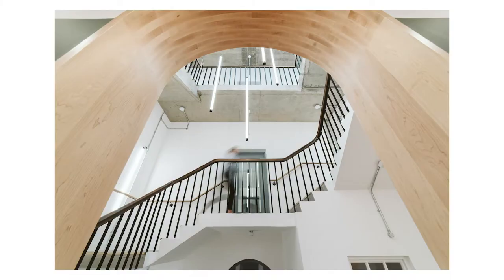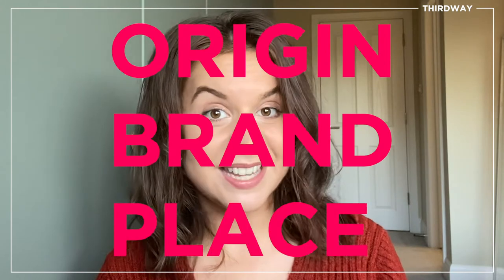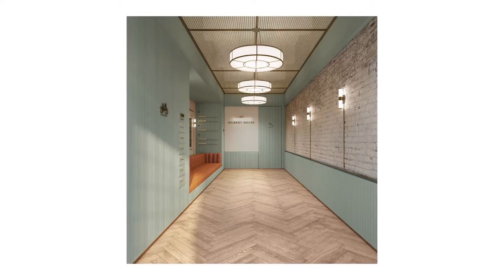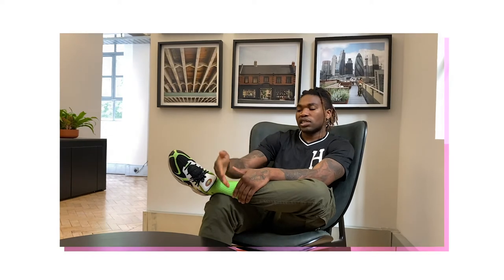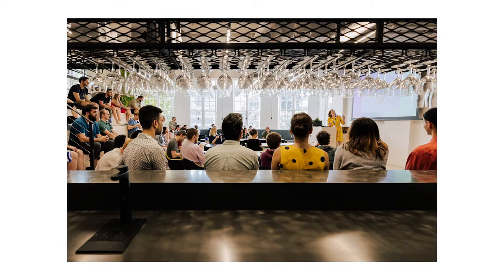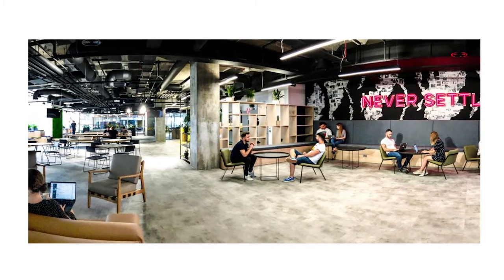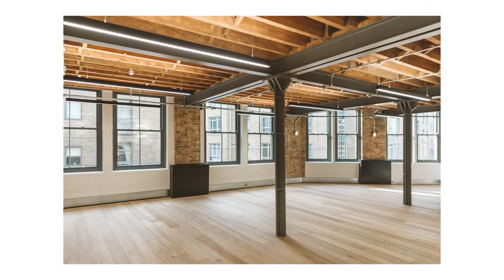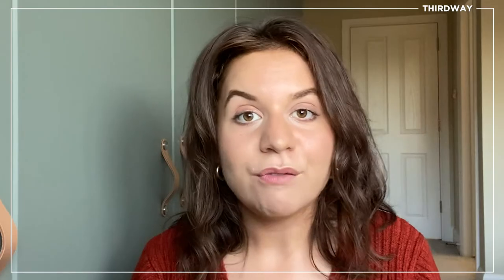The Importance of Placemaking | Vlog 12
This week we're talking about the importance of placemaking. Architect Chelsie Rashti talks us through how origin, brand and place influence everything from the material palette to the address of one of our latest projects in Bristol.